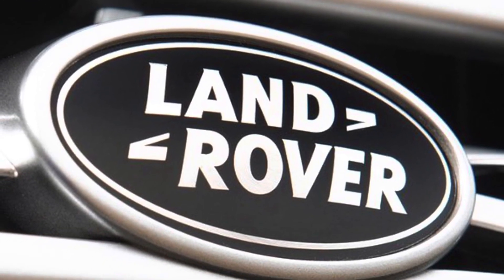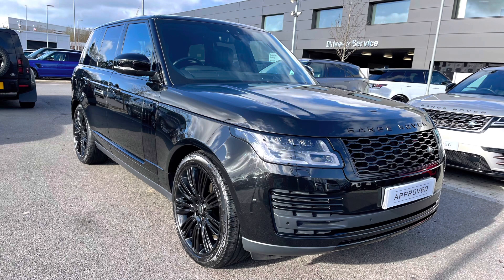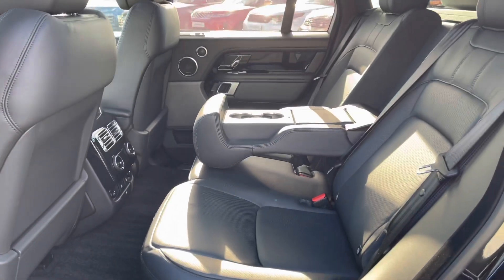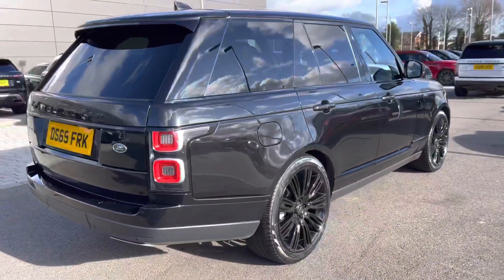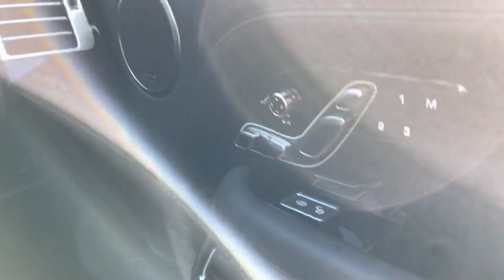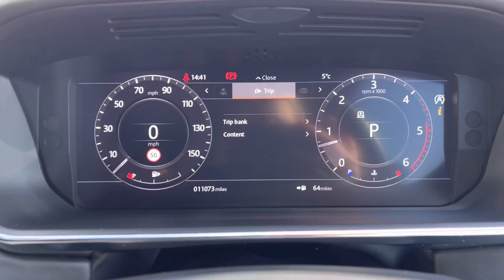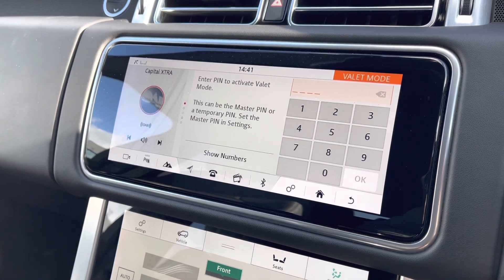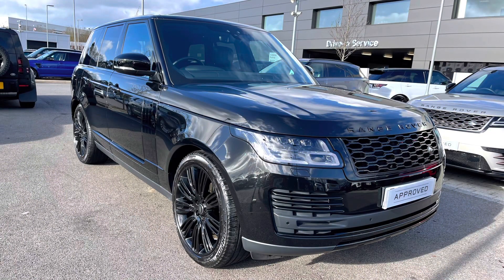Used Range Rover Vogue 3.0 at Stafford Land Rover – Used cars for sale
Here we have a lovely Range Rover Vogue in Santorini Black with some fantastic spec including; 22'' alloys 9 split-spoke style 9012 gloss black finish for a sportier look, privacy glass, keyless entry, powered tailgate, soft door close and pixel LED headlights with signature daytime running lights for a modern exterior. Inside the car you have; ebony morzine headlining, 10 inch touch pro, leather steering wheel and aluminium tread plates with 'Range Rover' script. This car also has some fantastic features including; a sliding panoramic roof allowing more light into the car, front centre console cooler compartment which is ideal for long journeys and keeping refreshments cold,  heated steering wheel which is practical for a cold winter morning and a three-zone climate control enabling all passengers to set their temperature for a luxury journey. Additional benefits include; heated and cooled front seats which are ideal for winter and summer, Meridian(TM) sound system for better quality sound and a rear view camera making parking and reversing so much easier.

Just into our stock, this Range Rover in Santorini Black, is now available for sale from Stafford Land Rover.
Reg number: DS69FRK
Fuel: Diesel
Transmission: Automatic
Engine Size: 3.0
Mileage: 11073

Features include:
- Sliding panoramic roof
- Rear camera